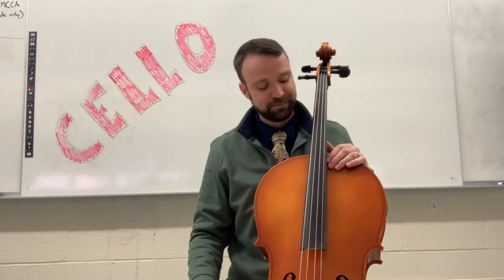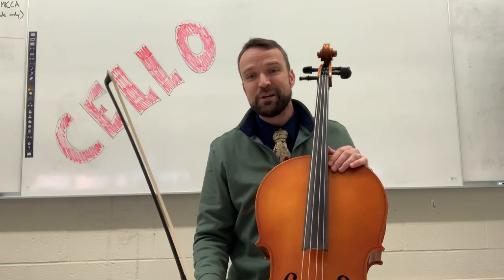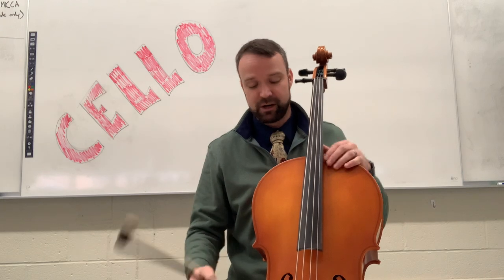McCarthy Middle School Orchestra cello demonstration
Find out more about the McCarthy Middle School Orchestra from director/educator Mr. Luke Miller.